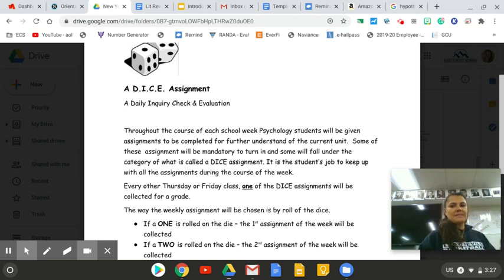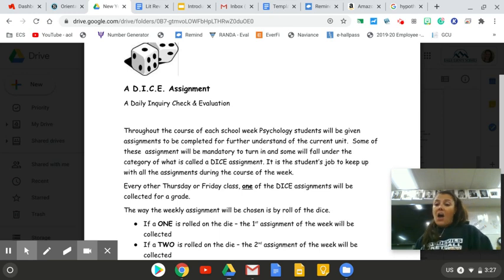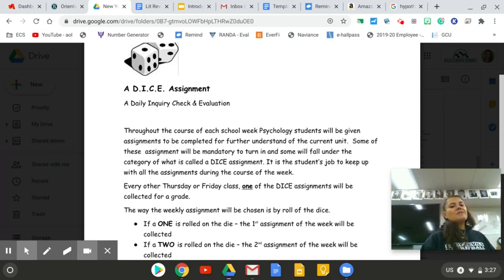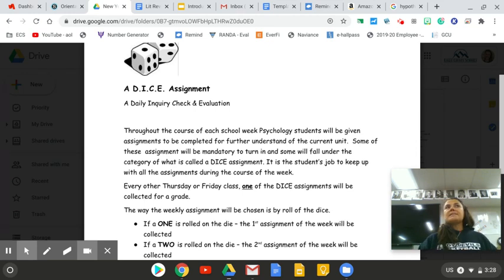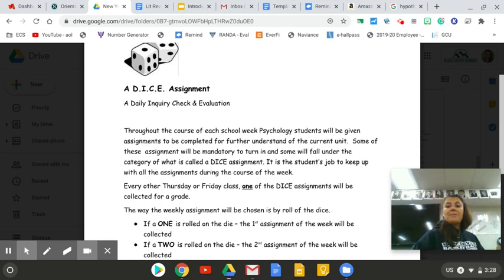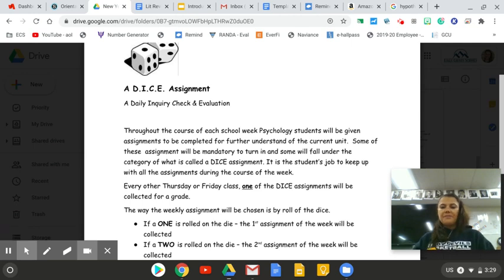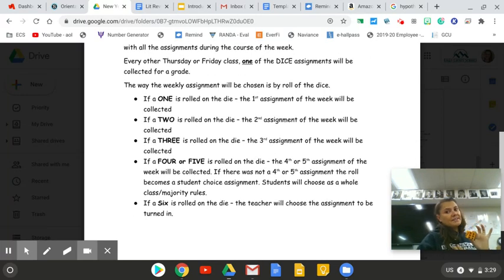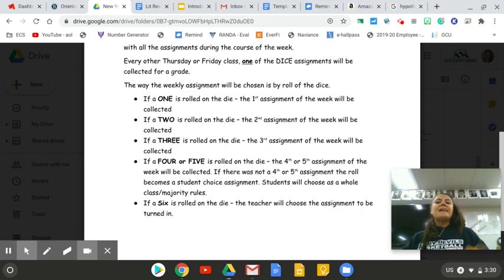DICE Assignment Explanation